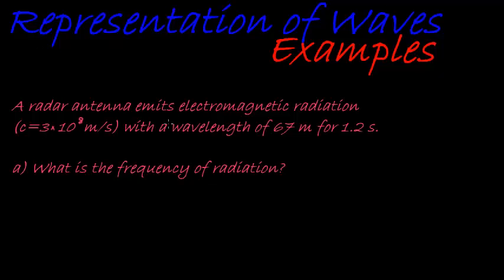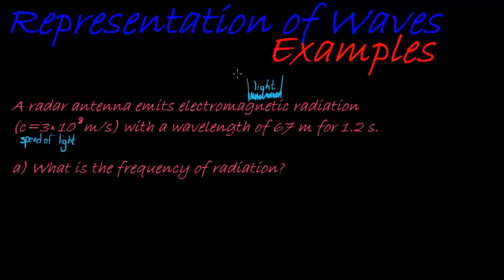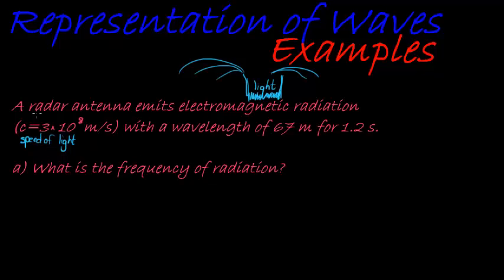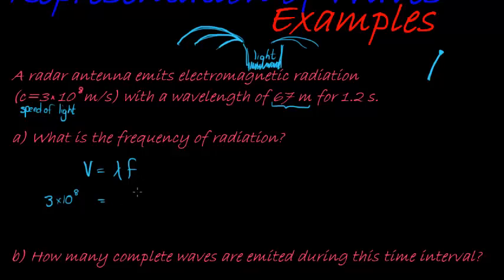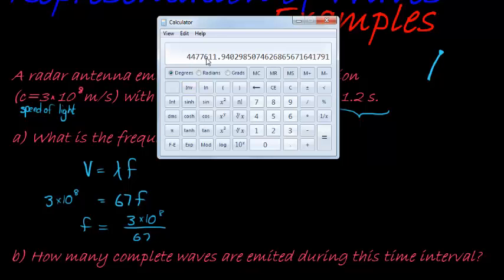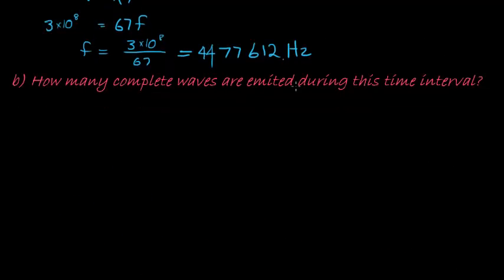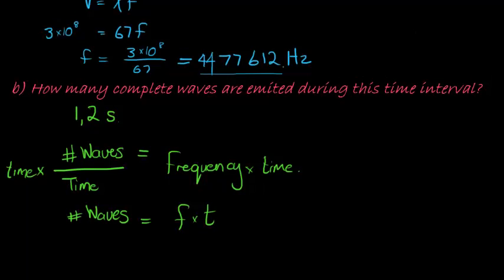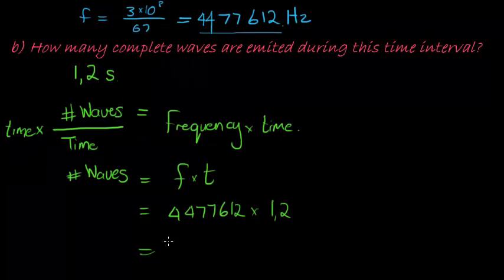Wave properties Example 3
Calculate frequency from wavelength and velocity, also number of waves emitted during time period amd distance traveled